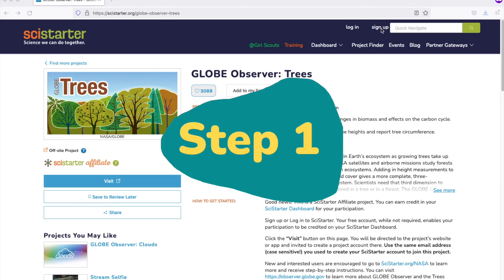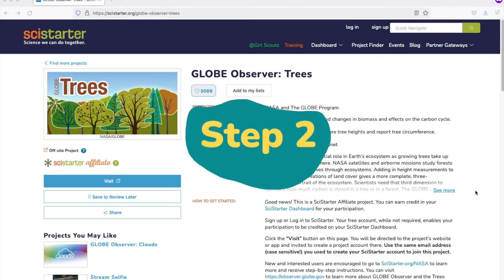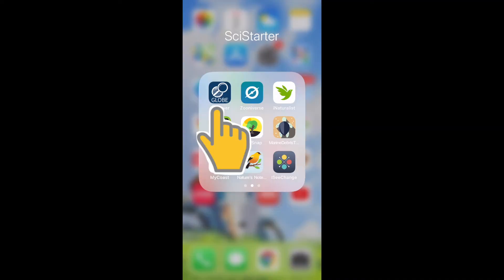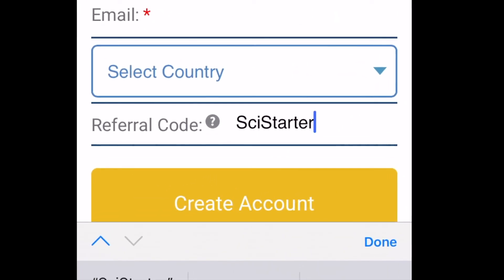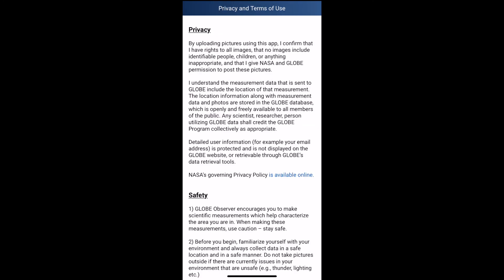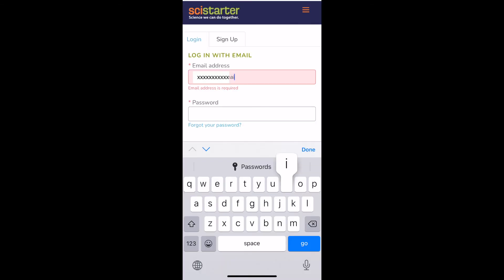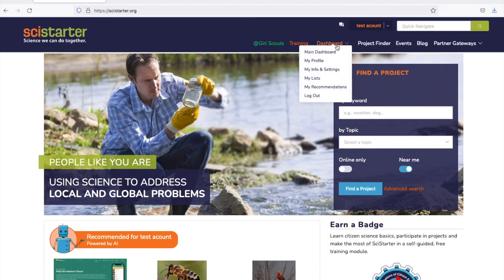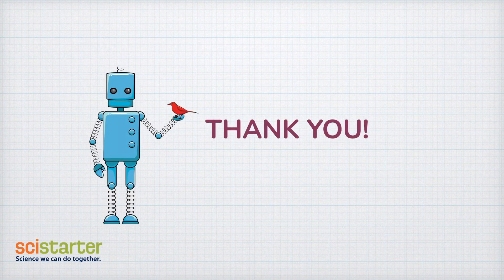GLOBE Observer Project Setup Instructions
GLOBE Observer is an international citizen science initiative to understand our global environment. Your observations help scientists track changes in clouds in support of climate research. Scientists also use your data to verify NASA satellite data. And by submitting your observations, you can help students of all ages do real scientific research as part of the GLOBE Program.

Visit SciStarter.org and search for GLOBE Observer in the Project Finder.

Before you participate, follow this guide to create your SciStarter and GLOBE Observer accounts and connect the two accounts so that all your participation will be credited in your SciStarter Dashboard.

Enjoy doing GLOBE Observer!